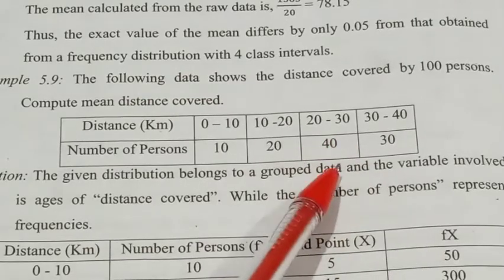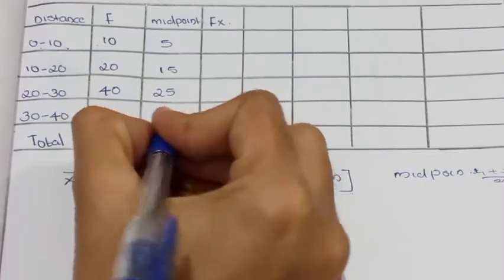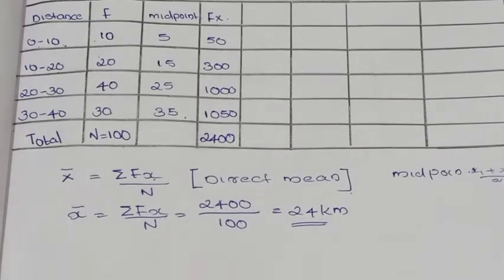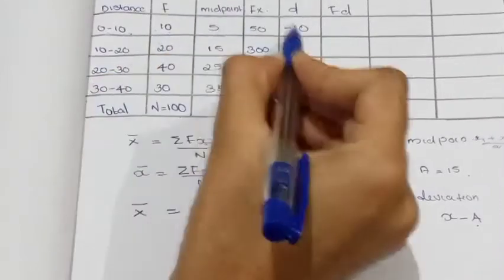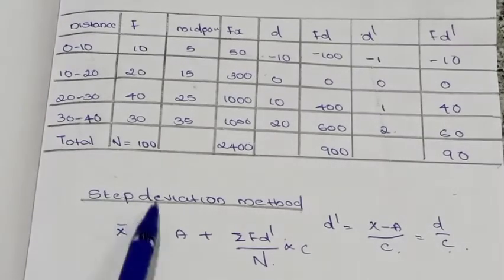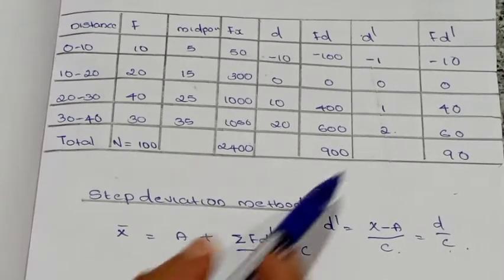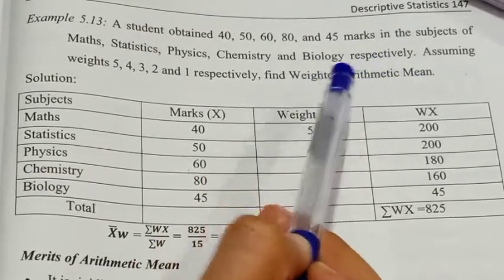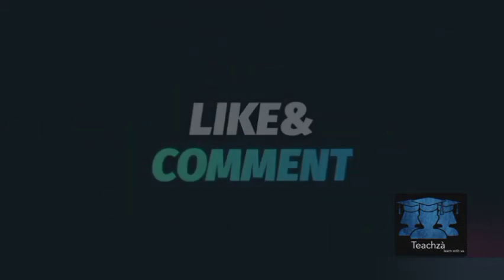Calicut university |3rd sem| BCom Basic numerical method chapter5#bnn#descriptivestatistics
Basic numerical method
Arithmetic mean calculations
Different methods